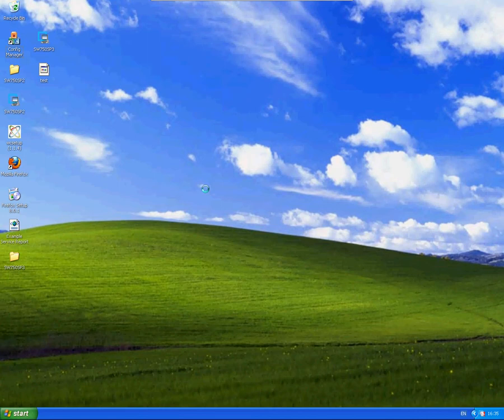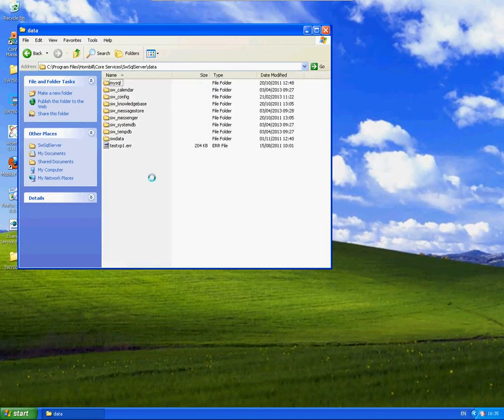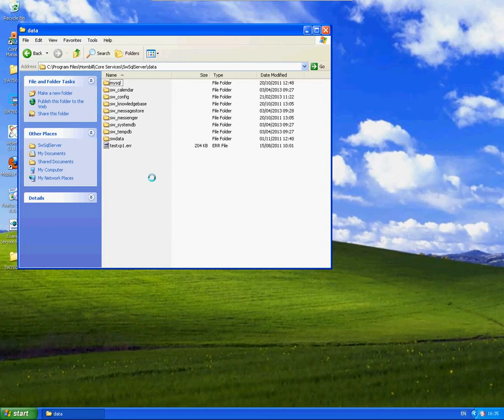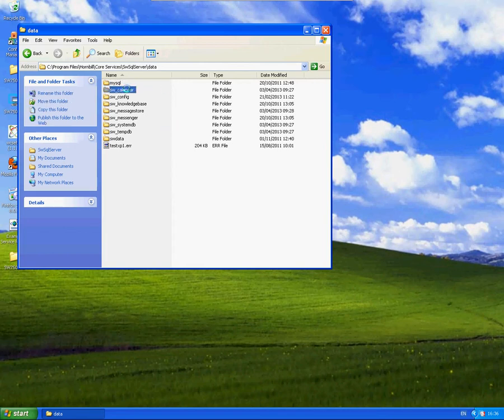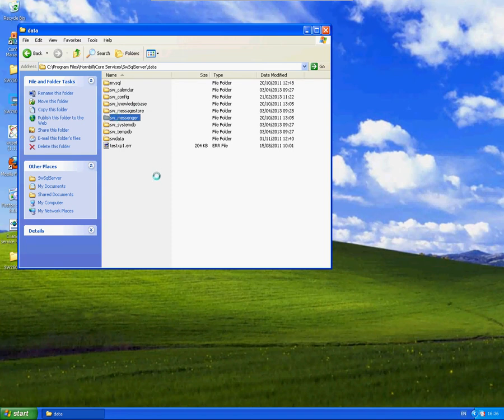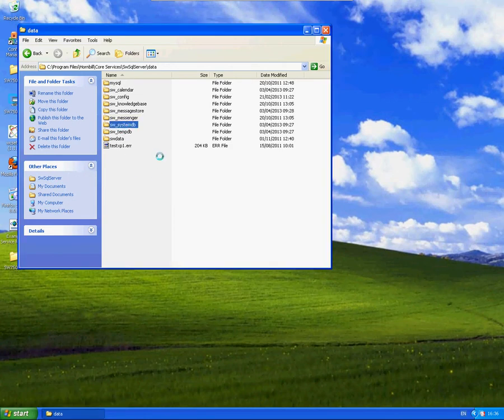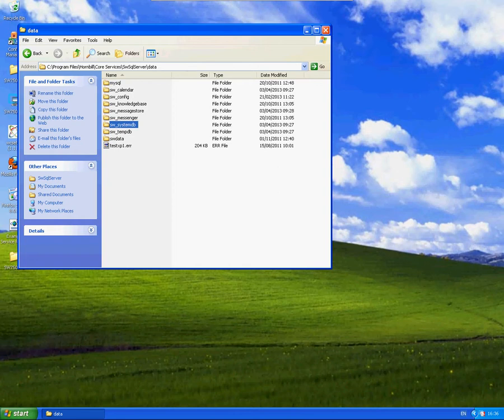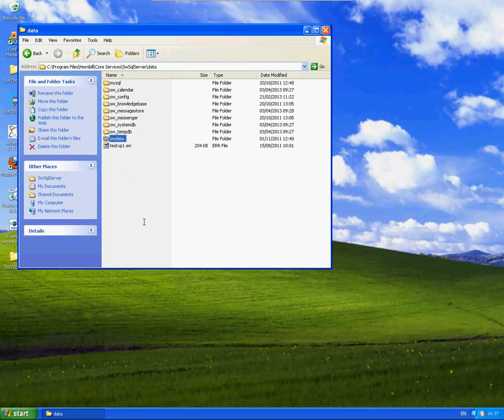Database: General Overview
This is a short video by James from Hornbill Technical Support giving a general overview of the database on the Supportworks Server.